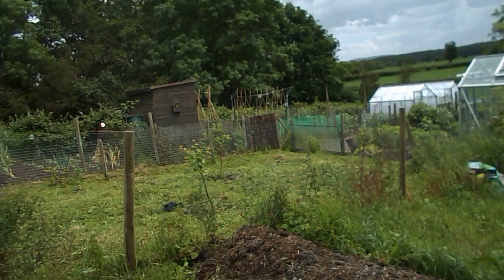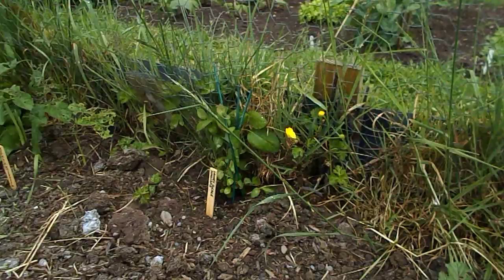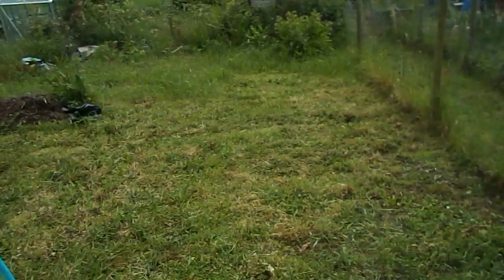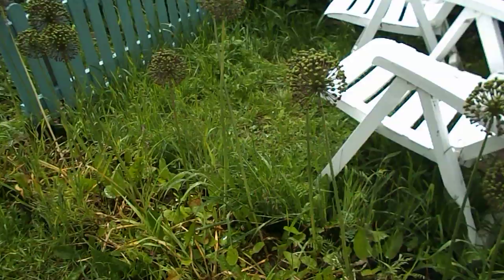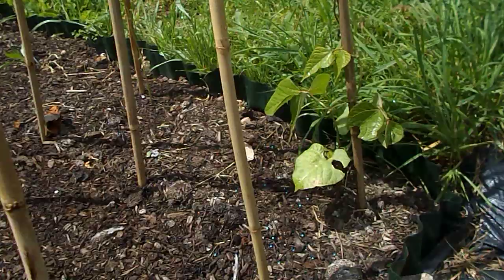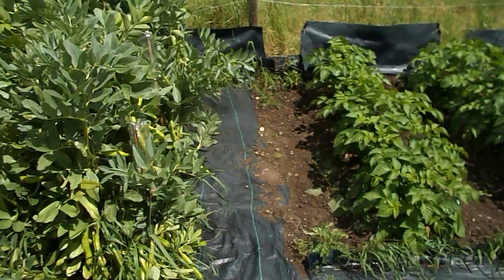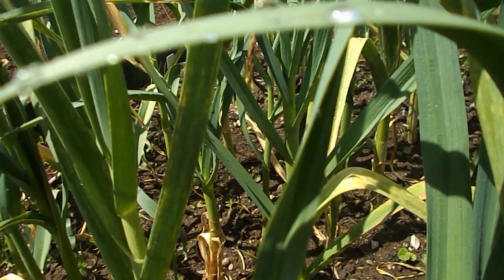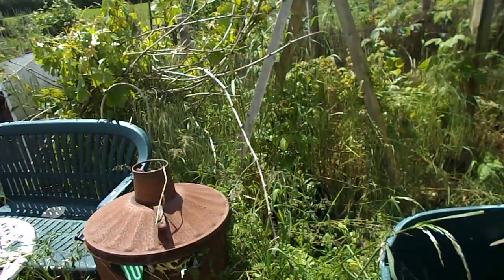Allotment plots update and a walk around new plot M15.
Today i took a lovely bus ride through the English /Welsh border country to our lovely allotments.With me i took a tray of sunflowers and 4 blue water pipe hoops as i could not get the hoops on my new motorcycle.Yes i`m afraid my Royal Enfield as now gone to a new home and now i have a new Honda  which is more suitable for touring.I am so excited i now have the new plot M15 and look forward to working it.Plot S6  (the little orchard) will be kept strimmed throughout the summer as will be  M9.There will be a new bed created in M12 and most of the work will be in the new plot M15.The sizes of the plots are M9 50 feet x 25 feet M12 48 feet x 20 feet M15 48 feet x 20 feet and S6 30 feet x 20 feet.So lots and lots of work ahead.All the best and have a wonderful growing season John. "Cuckoopatch"